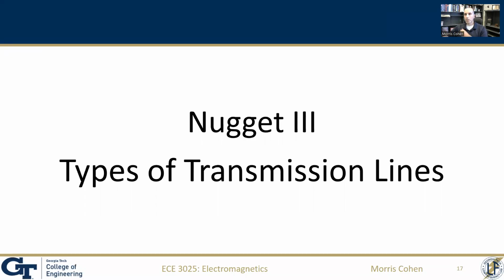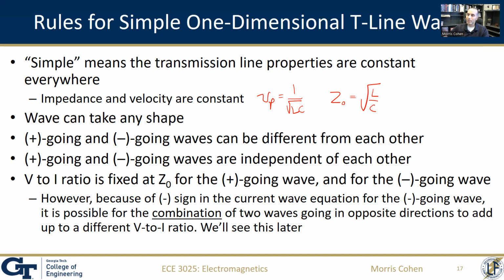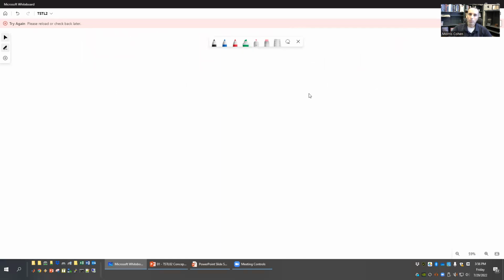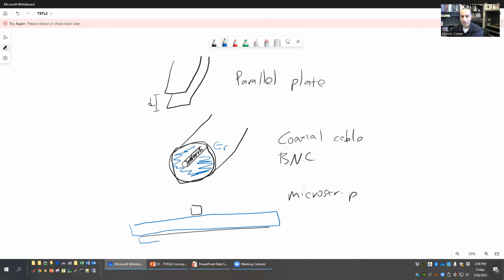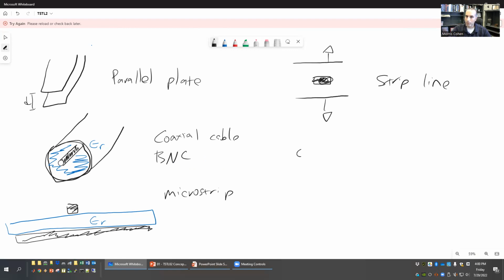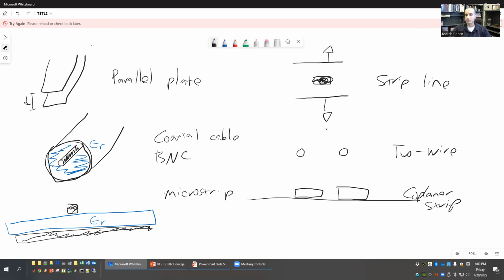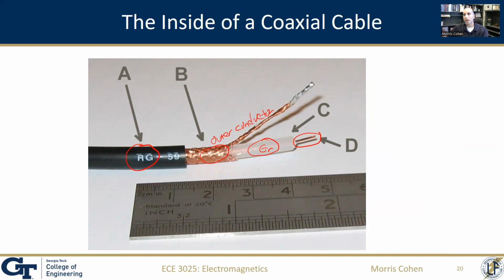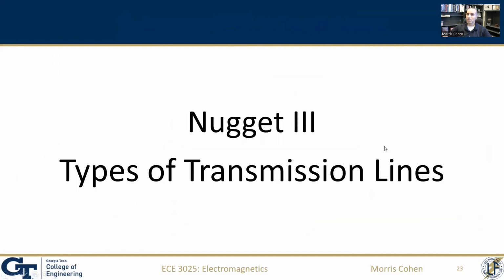Electromagnetics for Engineers Lecture 02 Waves on transmission lines (Part C)